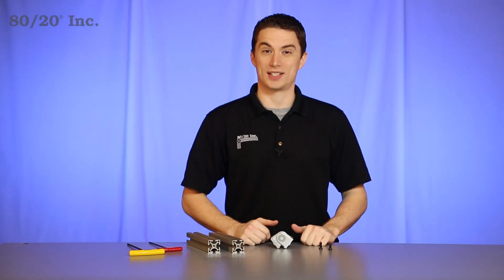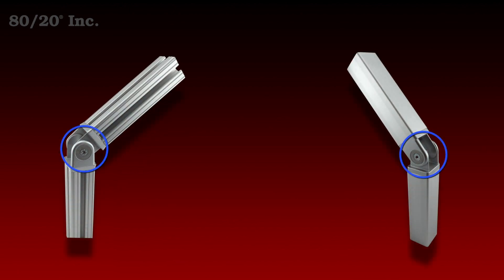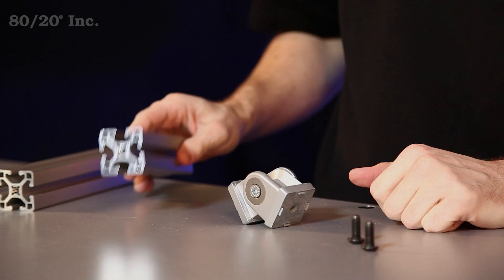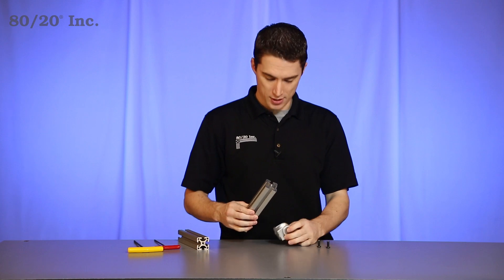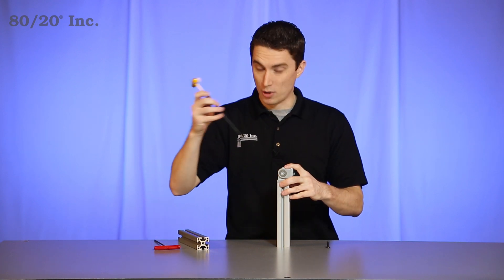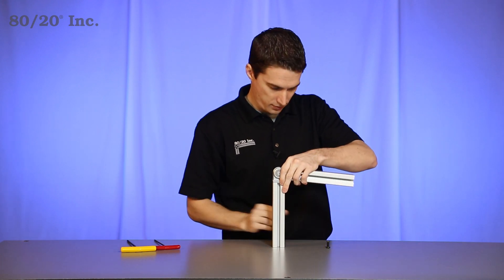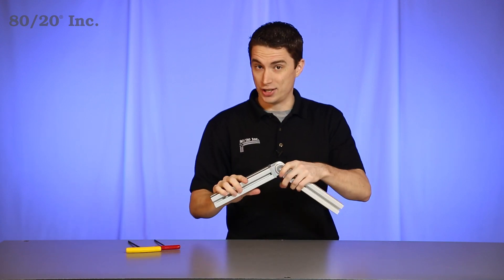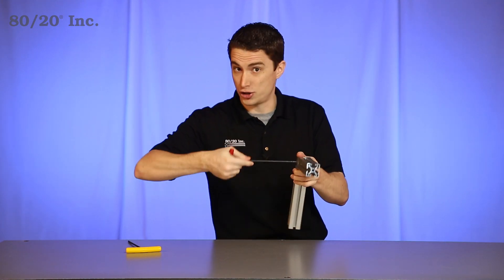80/20: Pivot Joint Overview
Hello, and welcome to 80/20's product highlight series. Today, we're going to take a look at the pivot joint.  This connector allows two bars to be positioned at any angle in a 180 degree motion.  It's easy to install, and is available in both fractional, metric, and compatible across a wide range of profile series.

Now one thing you'll want to keep in mind with the pivot joint, is it's a stand alone part, and it's going to need a bolt assembly to install. Also, due to the nature of the pivot joint, machining will need to be done to your bars.  With each bar getting one end tap in one end. More information on 80/20's machining services, and recommended bolt assemblies can be found in the 80/20 product catalog.

Now when it comes to installing the pivot joint, you'll start with one end-tapped bar. You'll take your pivot joint, and place it right over that end tap.  We'll hold that into place, take our bolt, and feed it into the end tap, we'll grab our wrench, and tighten down that half of the pivot joint.  Once you have that locked into place, you'll take your other bar, and repeat the process.  Put the pivot joint right over the end tap, take your bolt, and feed it into the end tap. From there, we'll take our wrench, and finish off the pivot joint by tightening it down.

Once you have that done, the last thing you've got to do is pick your angle.   Once you have the angle picked out, you'll take your other wrench, and tighten down those bolts on the pivot joint itself. That locks the angle into place, and gives you a strong, secure connection. Now hopefully you found this segment on the pivot joint helpful. And as always, make it a great day